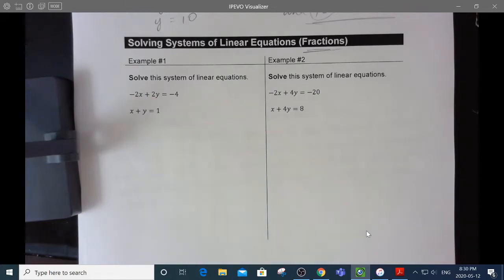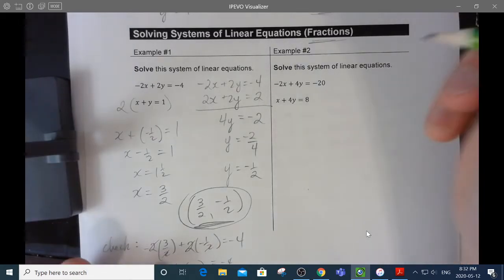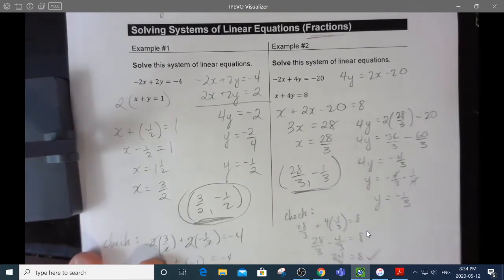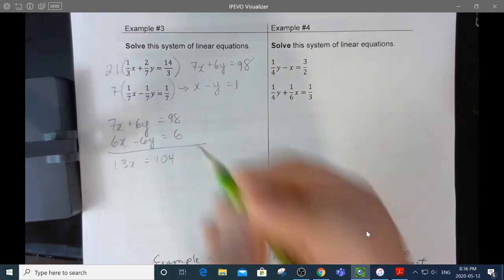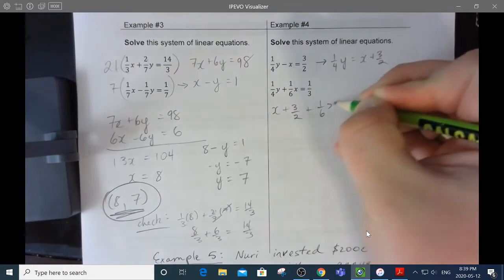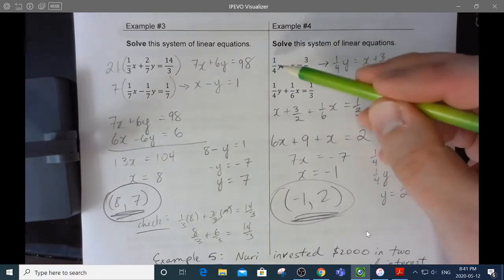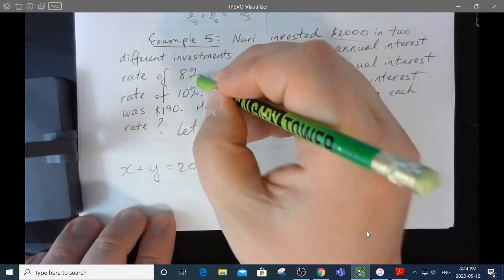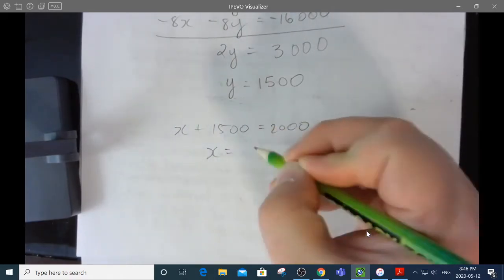MIAP20S Solving Systems of Equations with Fractions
Using your fraction skills to solve systems of equations.